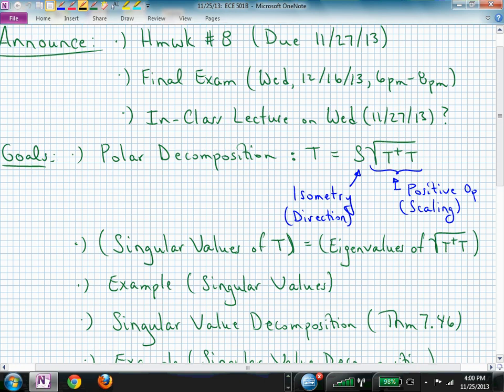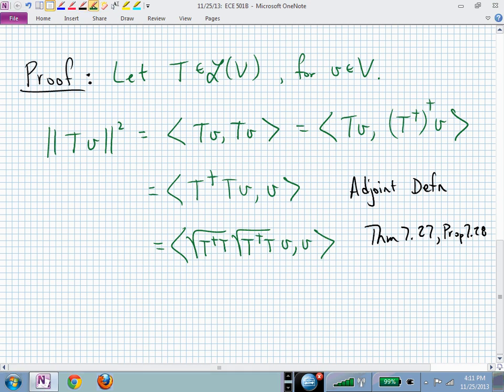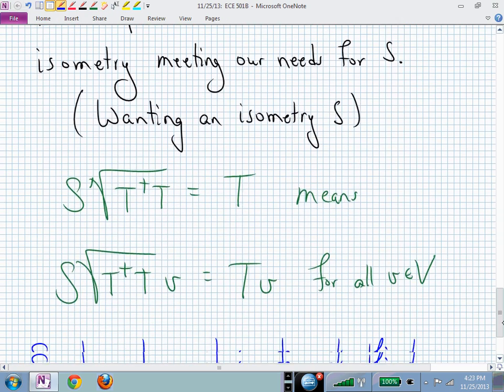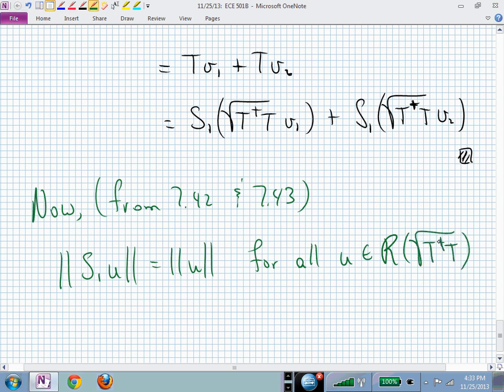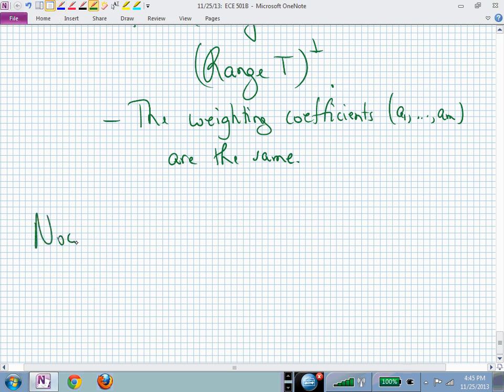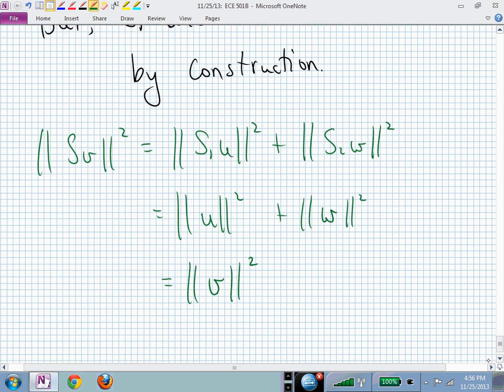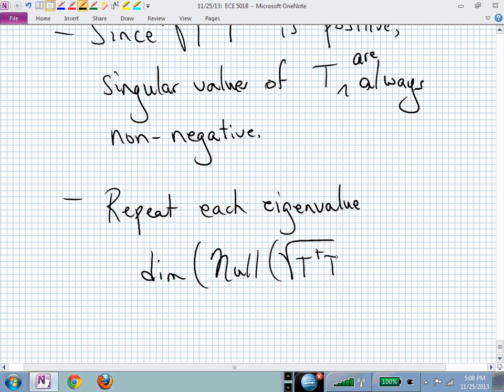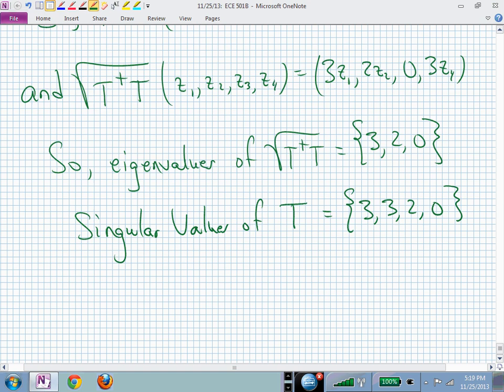ece501B_vid_11_25_13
ECE 501B
Video 9.3:  Operators on Inner Product Spaces:  Polar Decomposition.